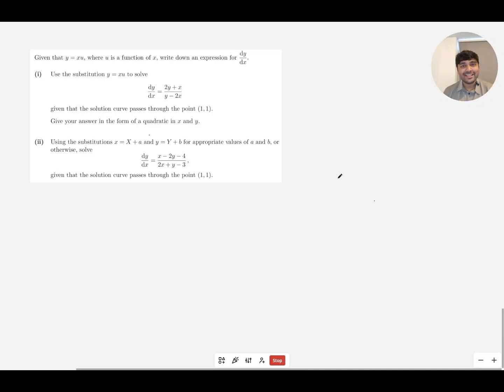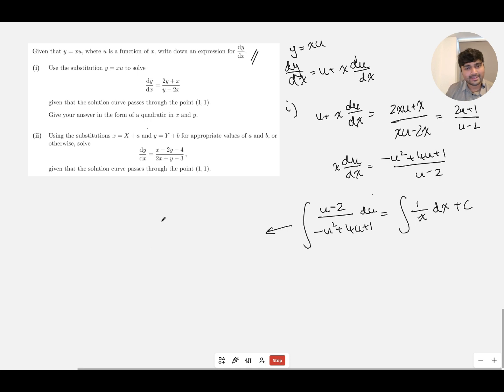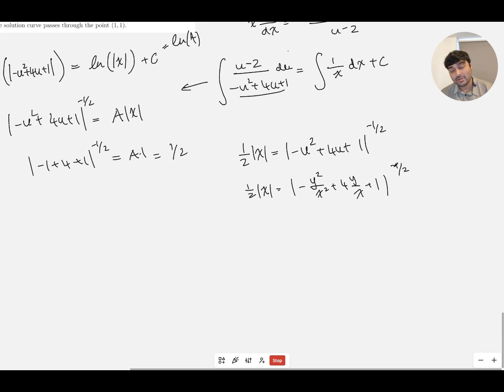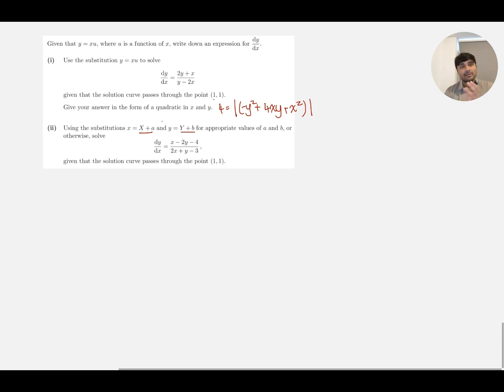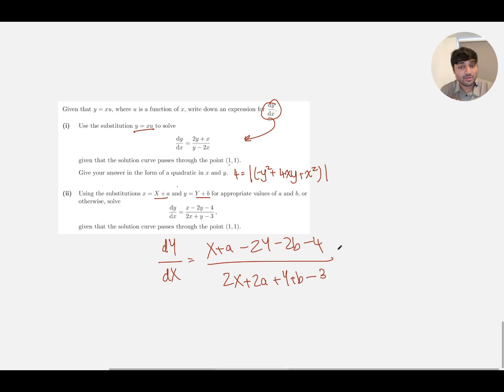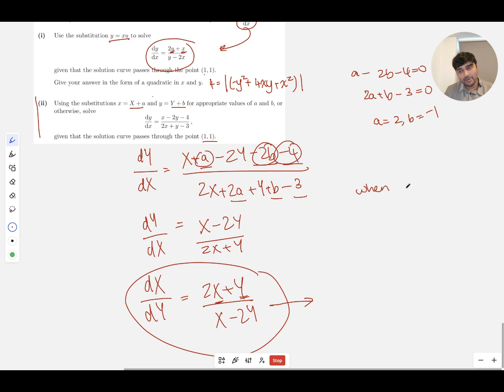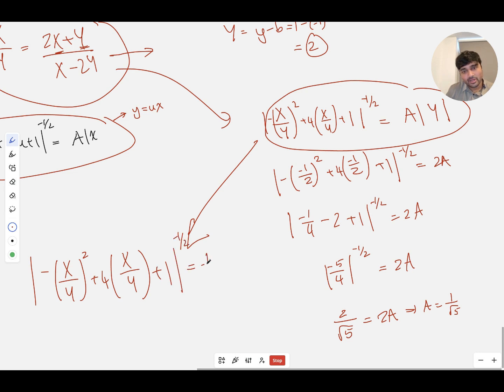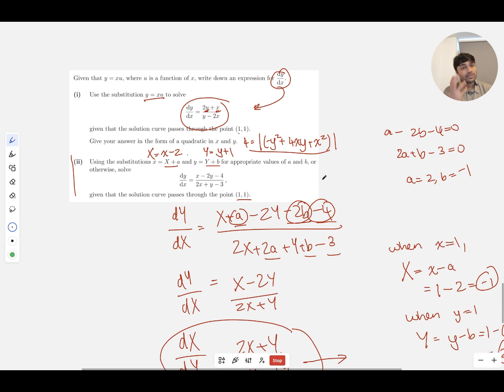The Intuition Cambridge Expects (STEP Differential Equation Walkthrough)